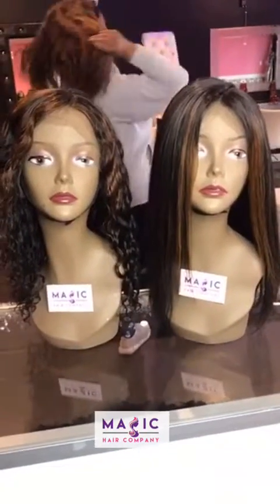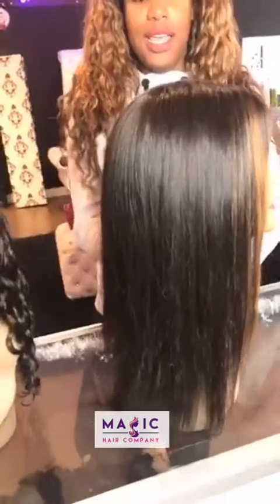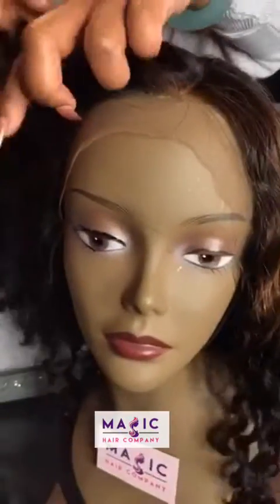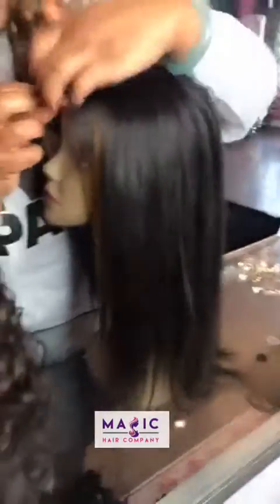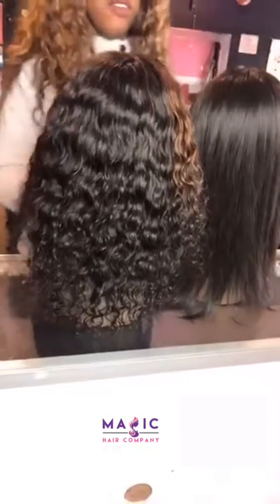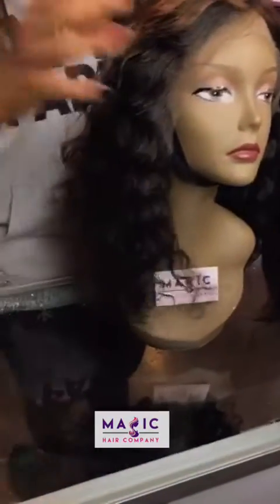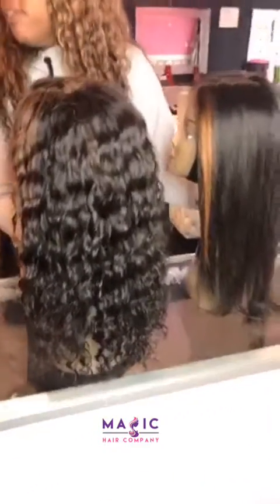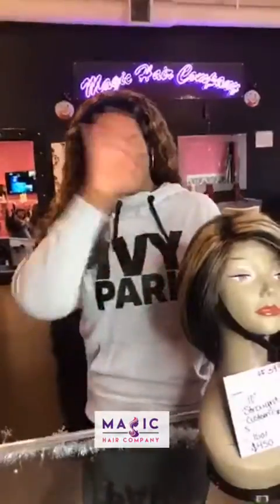Live in store: 14” twins 👯‍♀️ silky and deep body wave custom highlights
Have you been looking for a wigstore that you can walk into and leave with a customunit ? Look no further @magichairco is here. Let us create a beautiful custom full lace, front lace, or 360 unit for you today. We can customize length, texture, color, density etc. We specialize in creating the best, most natural, high quality, and easy to install units. We can create a unit for you in 3 easy steps.

1. Come in store or shop with us online and select your unit.

2. Decide if you want custom color and we will set up a 1-on-1- consultation with our colorist.

3. Decide on installation type.

Our units are designed to be glueless but they can also be sewn or glued down. The choice is yours. What are you waiting for? We are ready to create a custom unit for you today 😁

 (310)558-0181